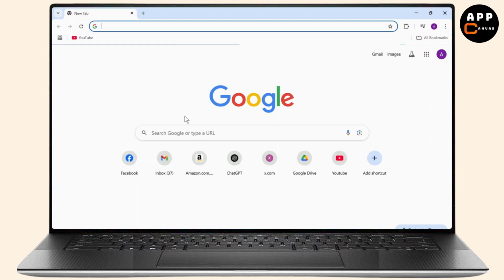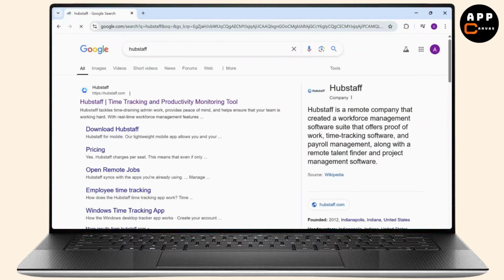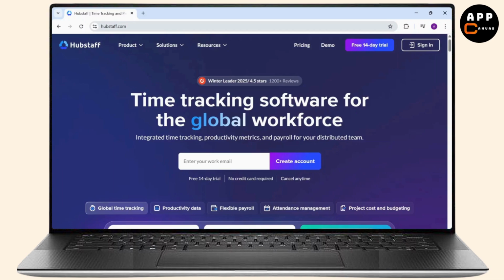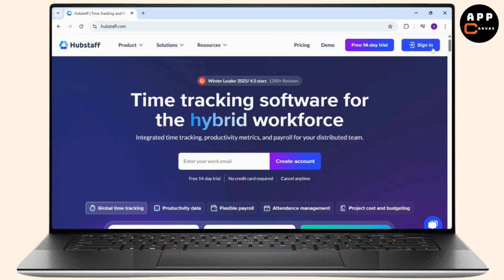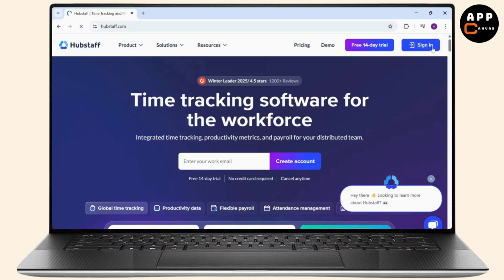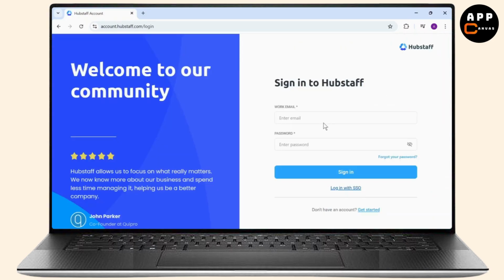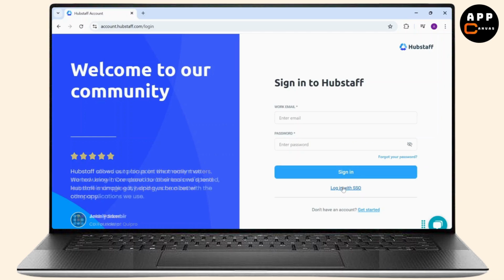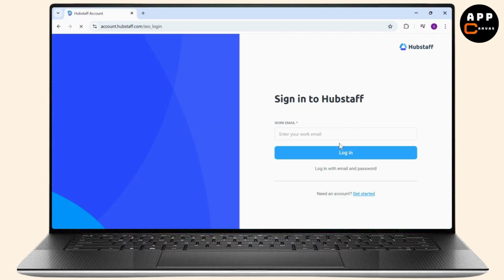How to Use Hubstaff as an Employee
Learn how to use Hubstaff as an employee in this step-by-step tutorial. Whether you're tracking work hours, managing tasks, or using Hubstaff’s time-tracking features, this guide will help you get started effortlessly!

In this video, you'll discover how to use Hubstaff as an employee, including how to track time in Hubstaff and utilize its time-tracking software effectively. You'll also learn how to navigate the Hubstaff time tracking app and maximize productivity with employee monitoring software.

Timestamps:
0:00 Introduction
0:20 Step 1: Setting Up Hubstaff
0:45 Step 2: Tracking Time in Hubstaff
1:15 Step 3: Managing Tasks and Reports